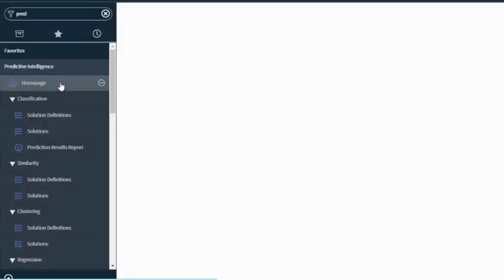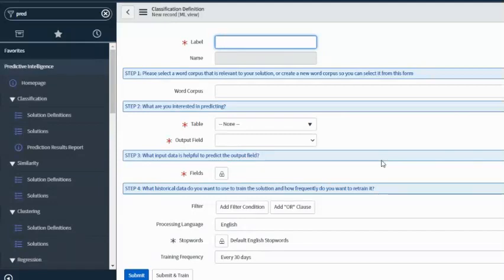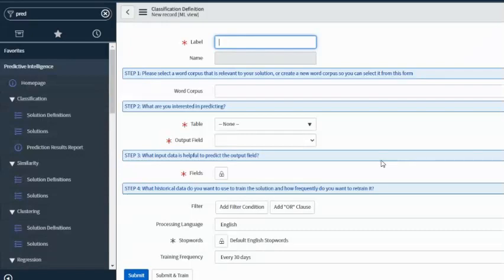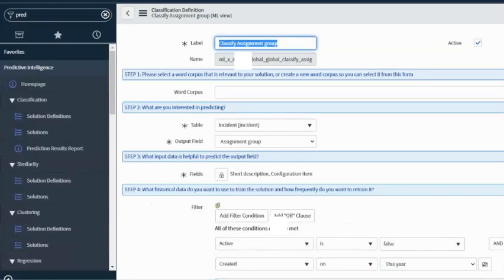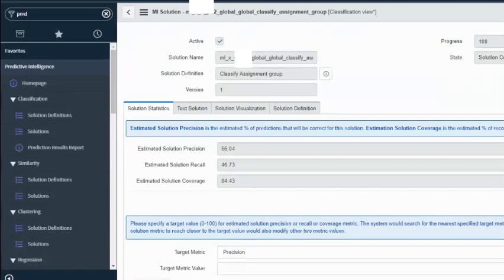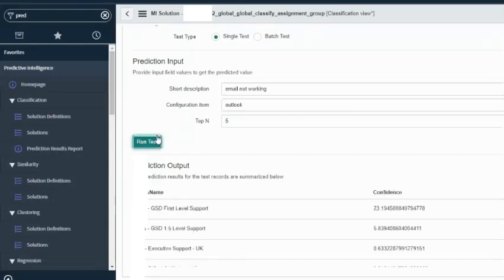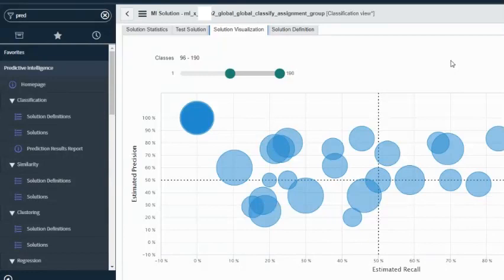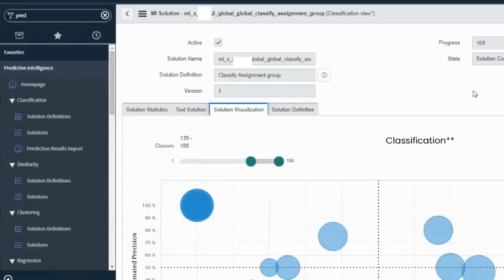ServiceNow Rome Predictive Intelligence Classification Setup & Configuration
Learn how to setup a Predictive Intelligence Classification solution definition..

The video also covers basic concepts and guidance needed for analysis of the solution.